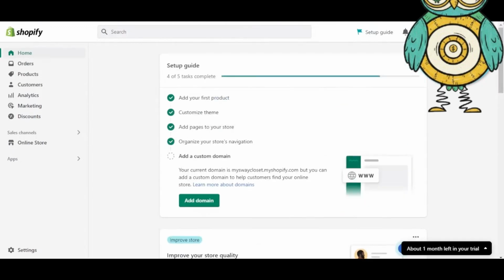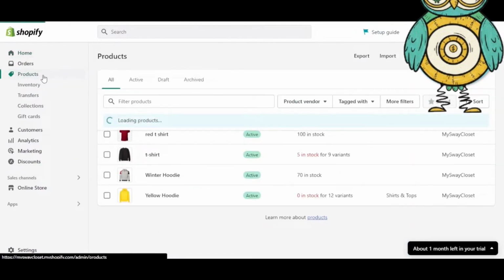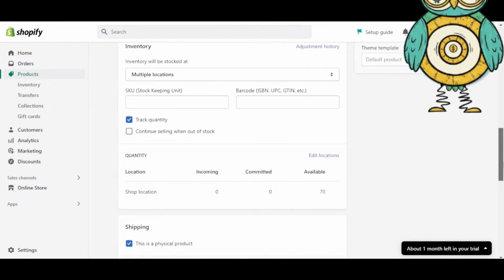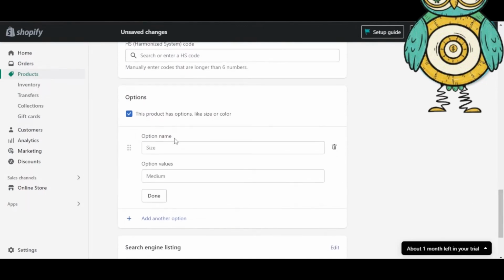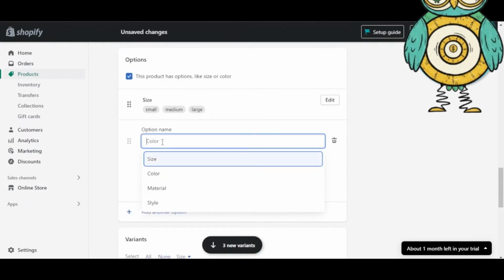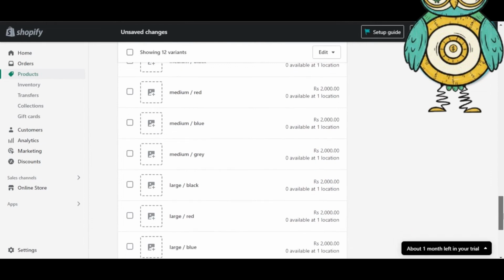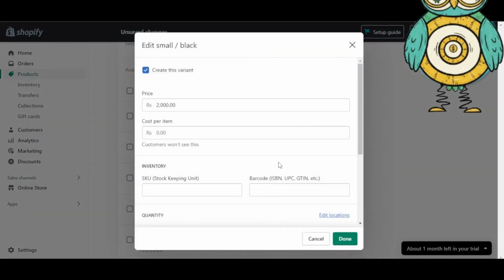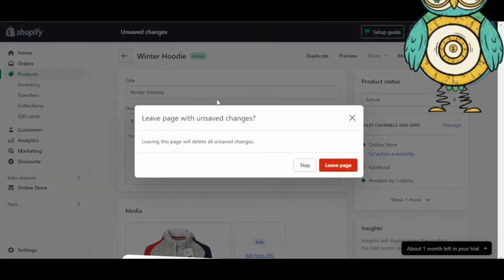How To Add Product Variants on Shopify (2026)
In this 2026 tutorial, you’ll learn exactly how to add product variants on Shopify step by step. This guide shows you how to create different options like size, color, or style for your products.

We walk through editing products, adding variant options, setting prices and inventory, and displaying variants correctly on your Shopify store.